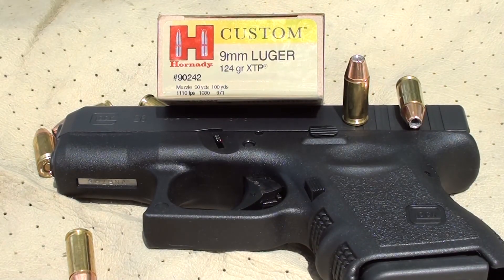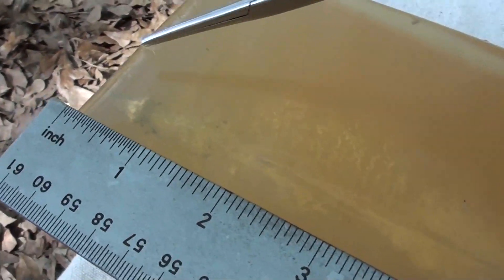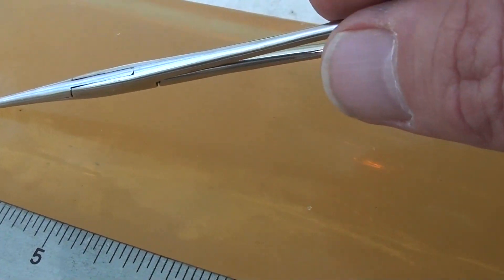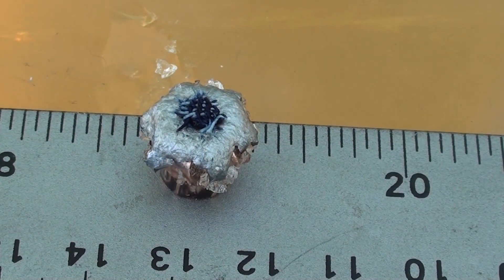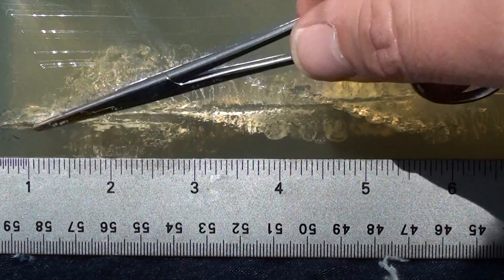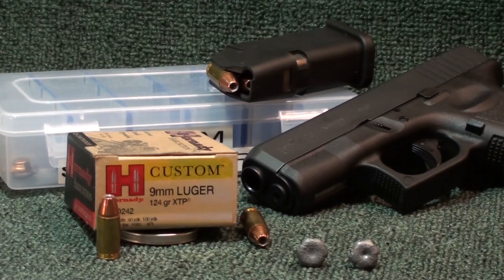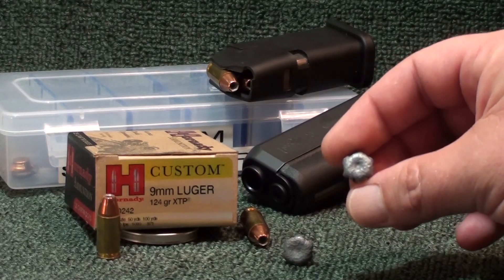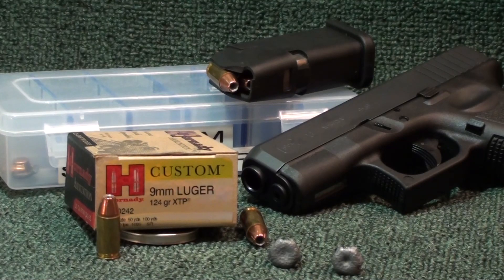9mm Hornady XTP 124gr Ballistic Gel test SHORT BARREL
Take Two of the Hornady 124gr XTP ballistic gel SHORT barrel test, fired out of the Glock 26, thru four layers of denim (per IWBA and FBI protocol) into calibrated gelatin. As we see here a year later the same results! So for all the haters and trolls, gotcha! once again! Damn near identical results, different ammo "LOT" numbers, same pistol, same results. equals STFU!

Glock 26 baby 9mm
Sony Camera XR-150